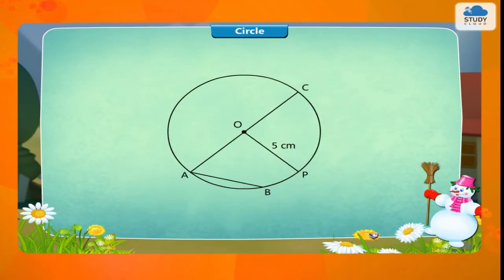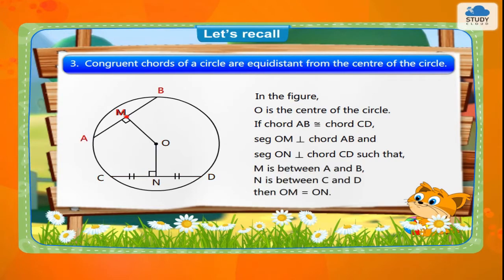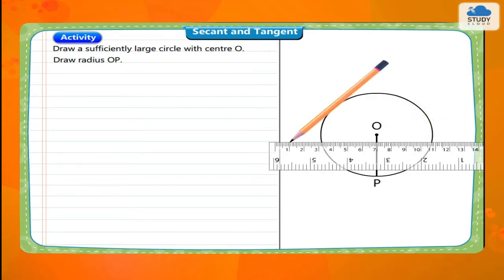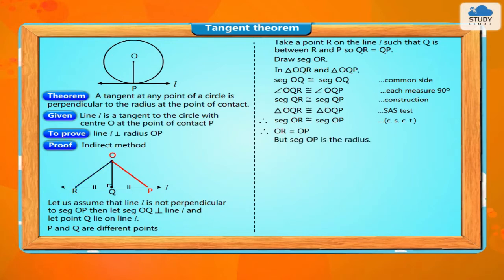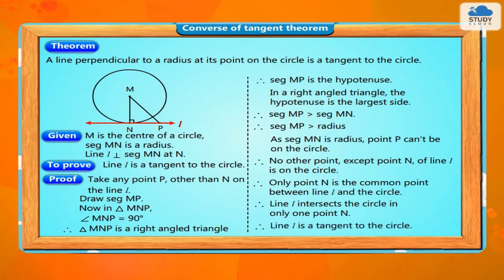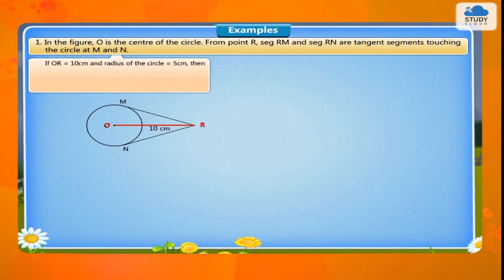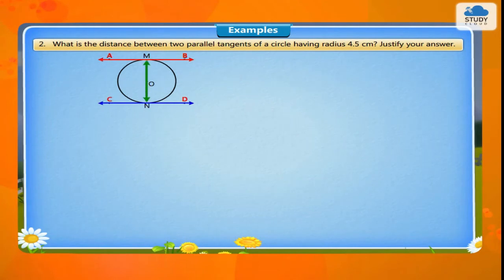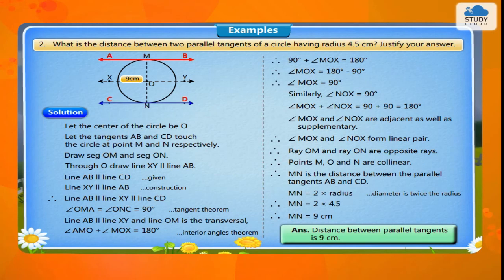What is a circle, tangent and secant? | Standard 10 | Mathematics | MSBSHSE | SSC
Whatisacircle,tangentandsecant?

Study Cloud provides learning material for the student based on the textbook prescribed by the Maharashtra State Board, as well as content that goes beyond the books, giving every child a large canvas to study from. On our platform, fun-learning is facilitated by animated & image-based videos, detailed notes and last-minute revisions. Our top-notch analytics system summarizes the child’s practice tests, quizzes & full portion tests to create a Progress Report that helps guide the child through their strengths and weaknesses. We have a team of professional educators solving the child’s doubts in minutes. Learn with your friends, by challenging them and seeing where you rank on the leader board. Lastly, we also have an E-Library - a large collection of well-curated articles, for children to learn from.